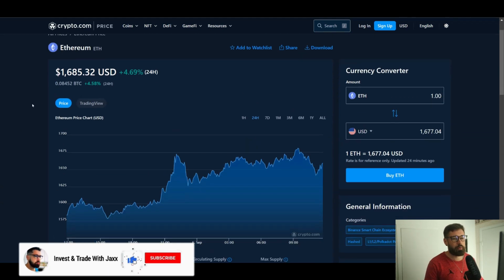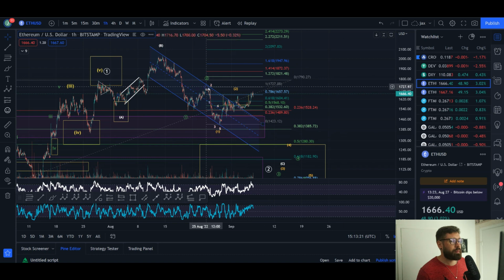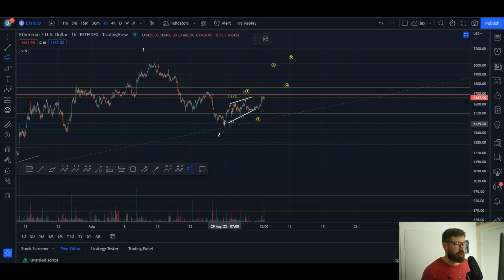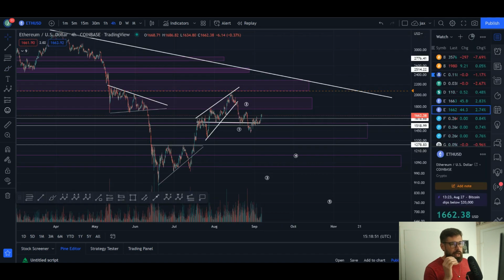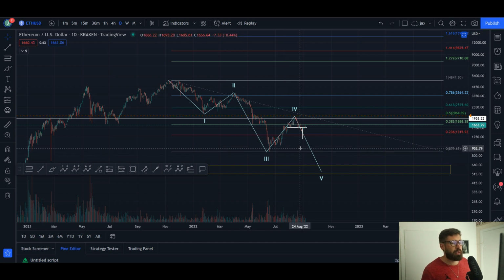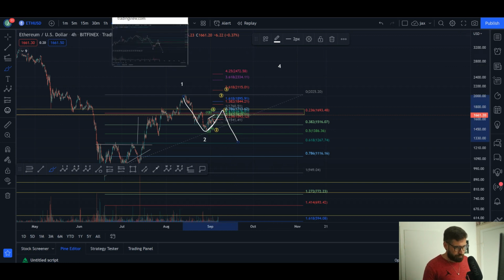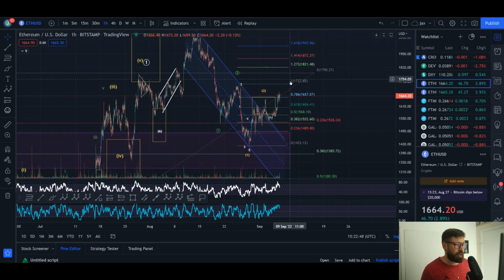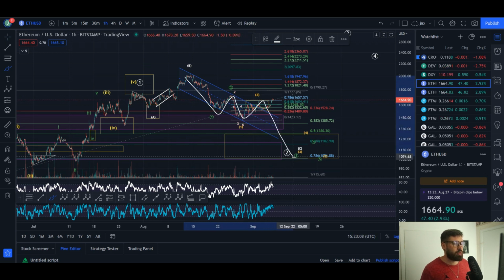ETHEREUM PRICE PREDICTION 2022💎FAKEOUT OR BREAKOUT COMING FOR ETH!? - THIS WILL DECIDE👑